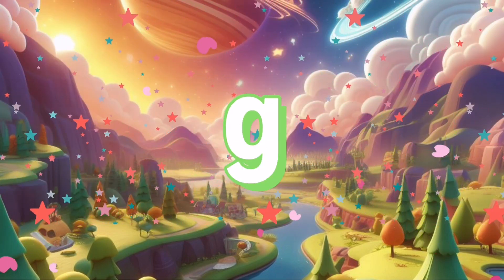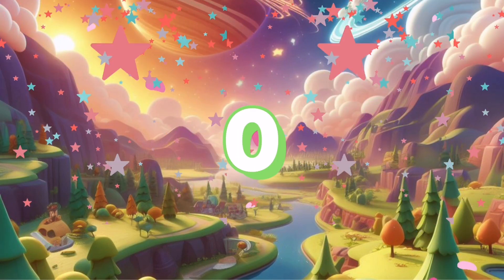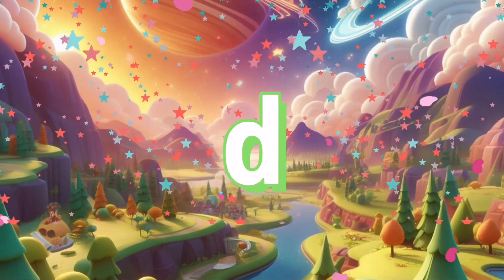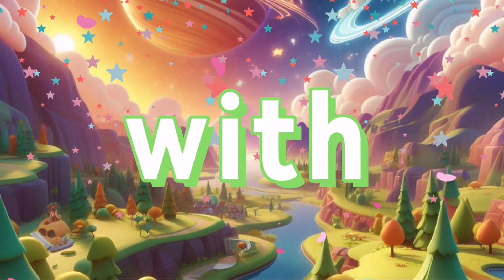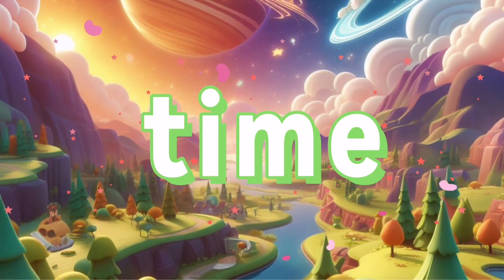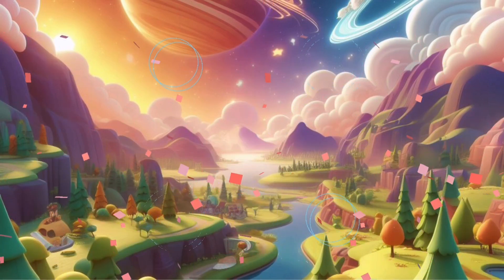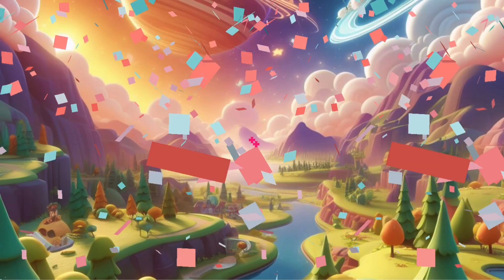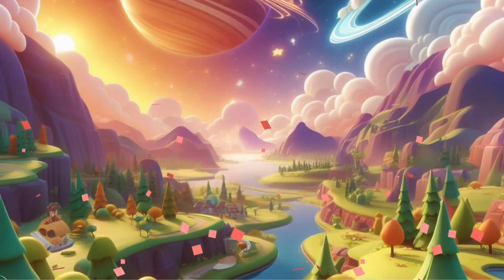ABC and 123 learning videos for toddlers | ABC and 123 learning videos for 3 year olds | A for Apple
We have created so many ABC and 123 learning videos for toddlers specially abc and 123 leaning videos for 3 year olds are very creative and research based though which toddlers can easily learn abc and 123

We specialise in creating the best educational videos for toddlers, providing engaging and interactive content that promotes early learning. Our channel is a treasure trove of ABC and 123 learning videos, designed specifically to help 3-year-olds grasp foundational concepts in a fun and enjoyable way.

Our carefully curated collection of learning videos for 3-year-olds is designed to make education fun and exciting. We cover a wide range of topics, from basic literacy and numeracy skills to problem-solving and critical thinking. Each video is thoughtfully crafted to capture the attention of your child and ignite their curiosity.

Join us as we embark on a journey of discovery, where your little ones can explore the world of learning through our captivating and age-appropriate videos. Let's unlock their potential and make education a joyful adventure together!

Abc and 123 learning videos
Abc and 123 learning videos for toddlers
Abc and 123 learning videos for 3 year olds
Abc and 123 learning for 3 year olds
Best educational videos for toddlers